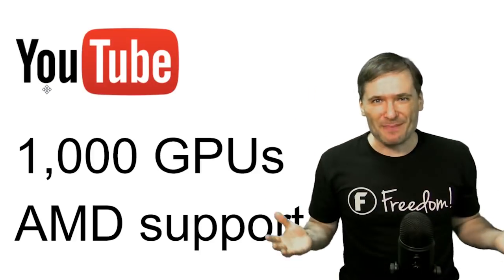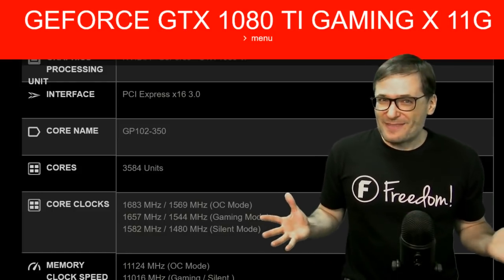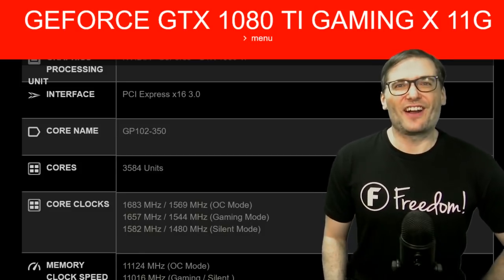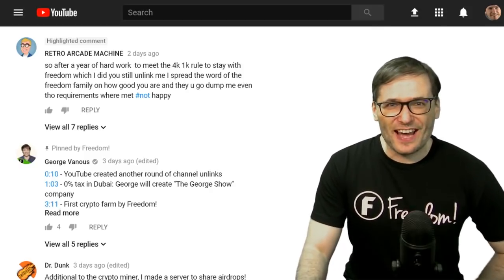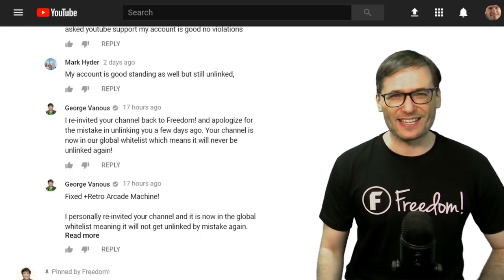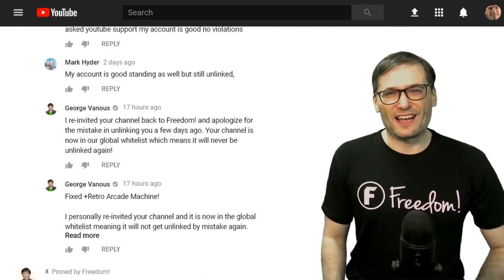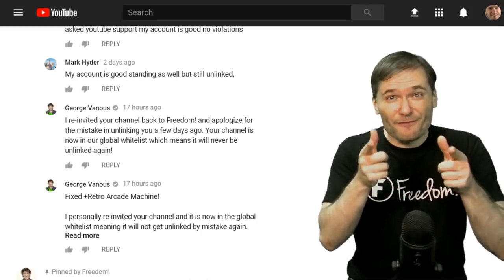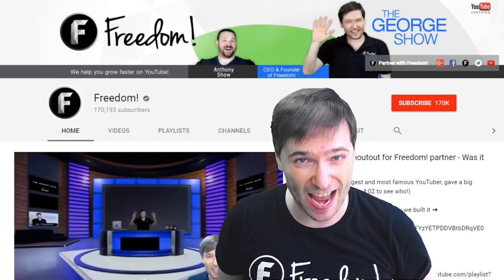★ 1,000 GTX 1080 Ti GPUs! - AMD support in Crypto Miner 0.1.8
1,000 GPUs coming to Freedom! (GTX 1080 Ti 11gb RAM)

Crypto Miner 0.1.8 now supports AMD GPUs running in your computers!

0:00 - Poetry in Motion - download ➜
0:36 - Elven Cliffs - download ➜
2:52 - Knights of Death - download ➜
3:58 - Tear it Down - download ➜
5:14 - Daenerys Lullaby (Dreamers Waltz) - download ➜

▼ Heartbeat

▼ Freedom! links

Freedom! community

Freedom! support

Freedom! Twitter

Just choose "Freedom!" when signing in to get all this for free:

1. Music Factory is 100% safe to use because Freedom! owns all the music outright

2. Position Music and FiXT music, used in Call of Duty, NBA and Far Cry, is now for free to all Freedom! partners

4. AudioMicro 150,000+ catalog of music and sound effects licensed for free to all Freedom! partners for commercial purposes